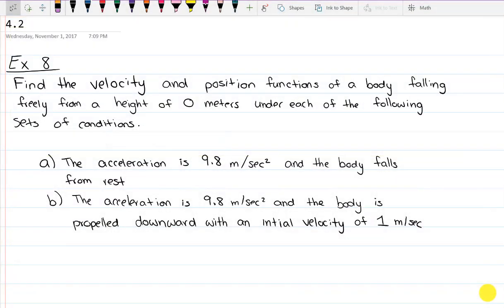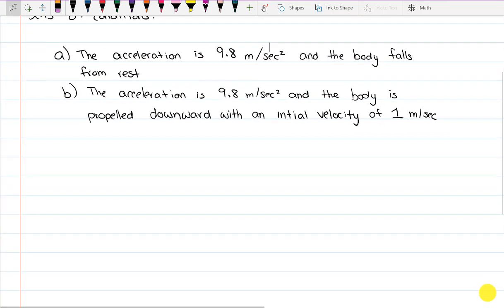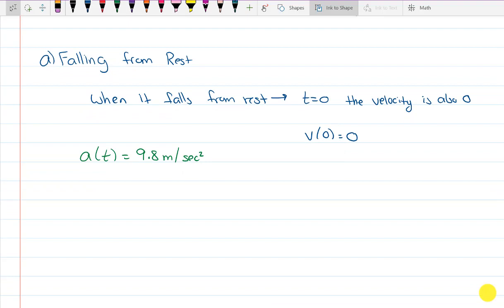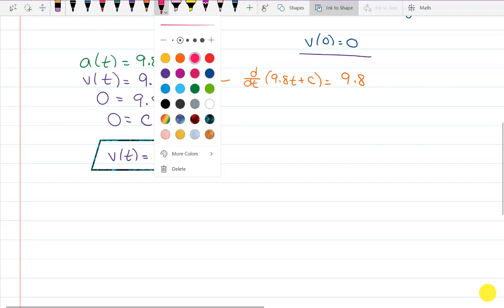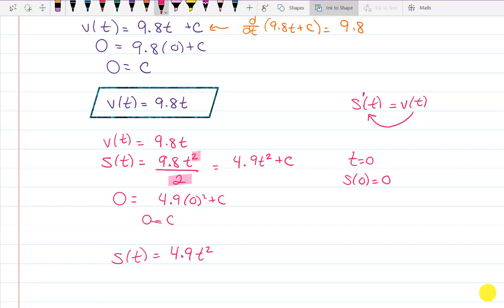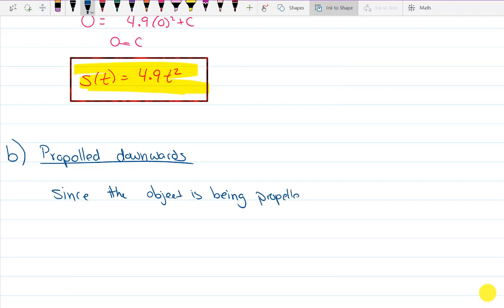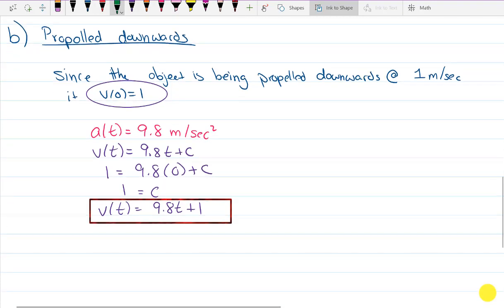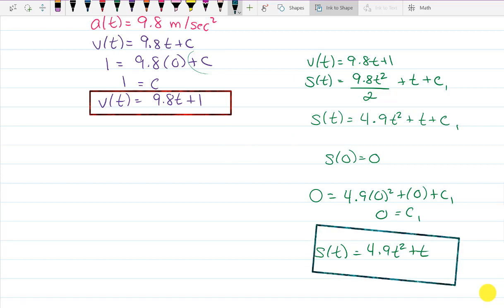4 2 Example 8